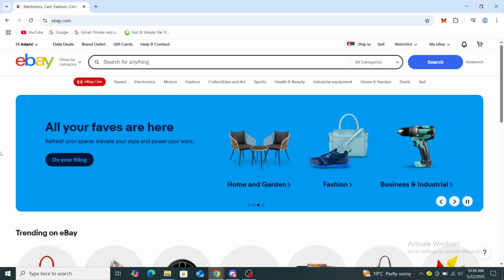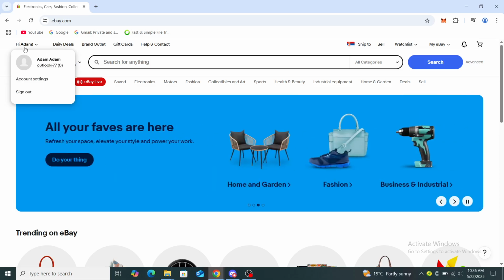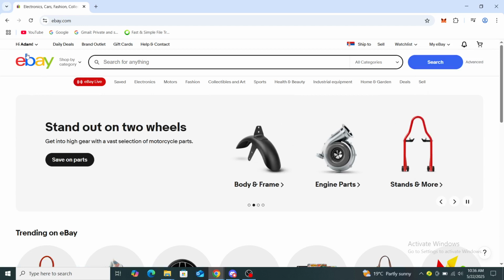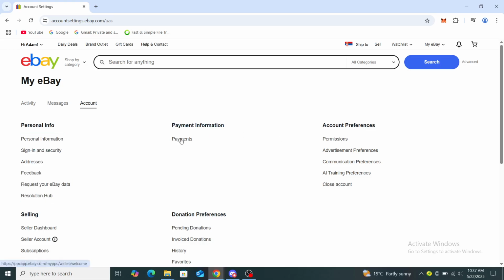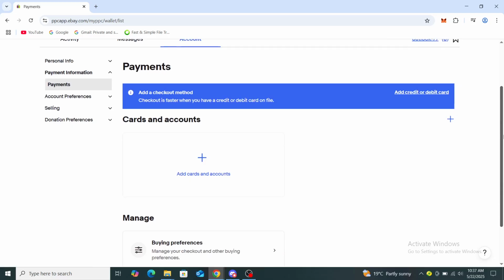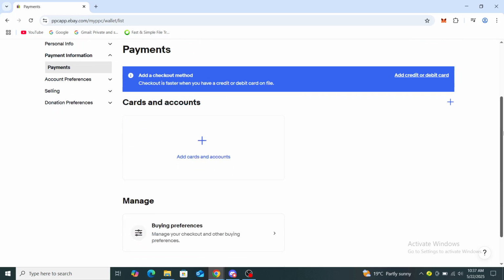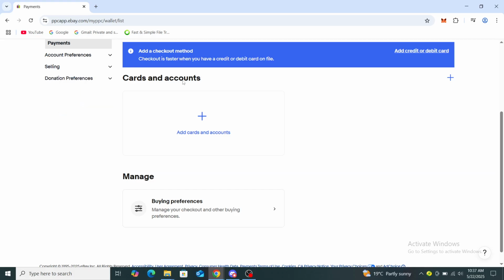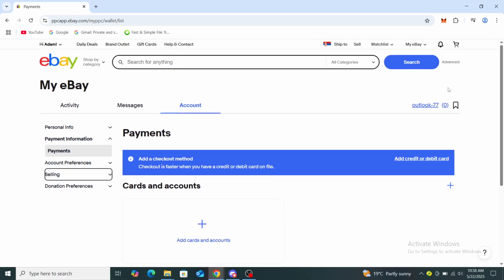How To Withdraw Money from eBay To Bank Account (Easiest Way)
In this video I will show you How To Withdraw Money from eBay To Bank Account. It would be good if you watch the video until the end so that you don't miss important steps.